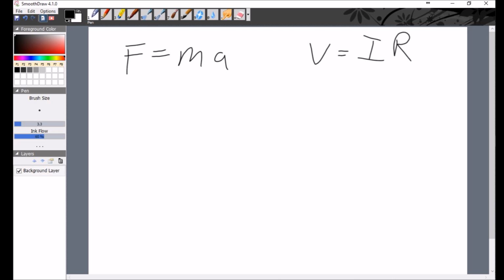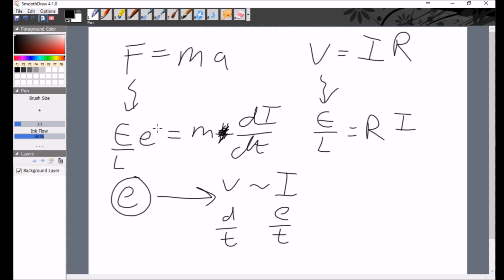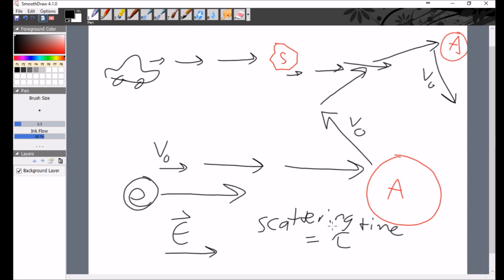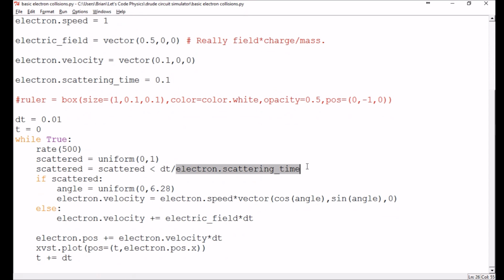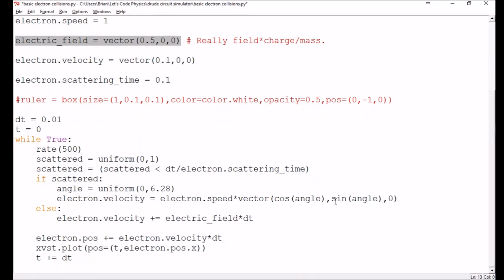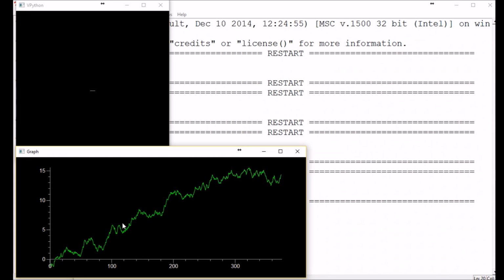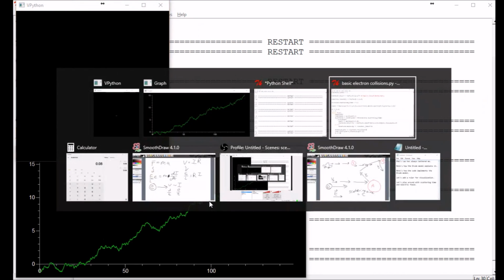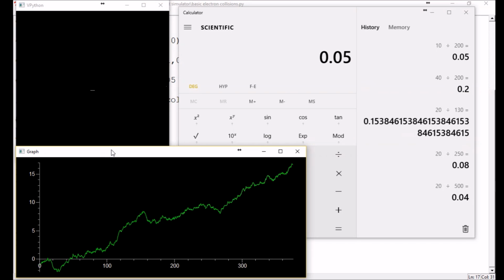Drude Circuit 1 Something That's Always Bothered Me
There's a contradiction between Newton's Second Law and Ohm's Law. Today's code helps us see how to resolve it.